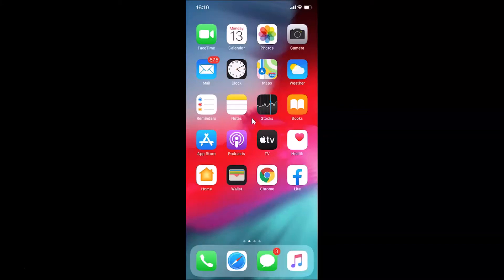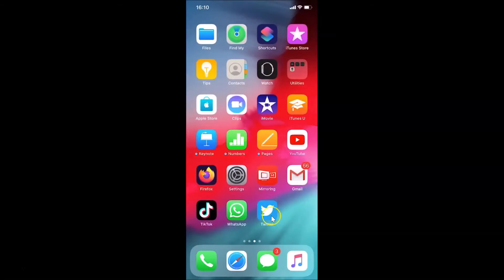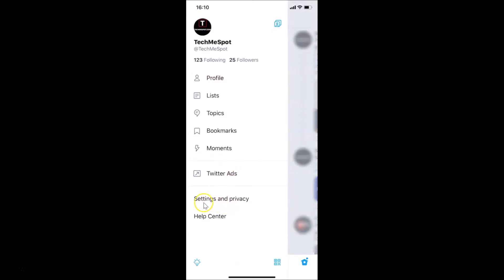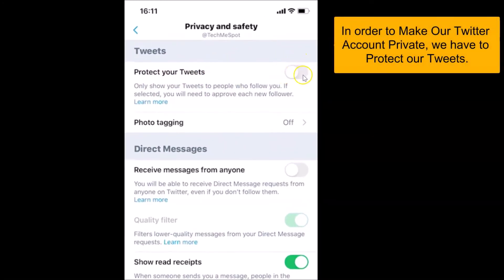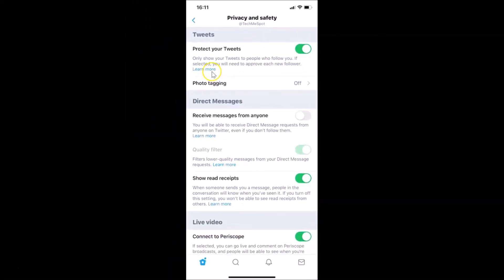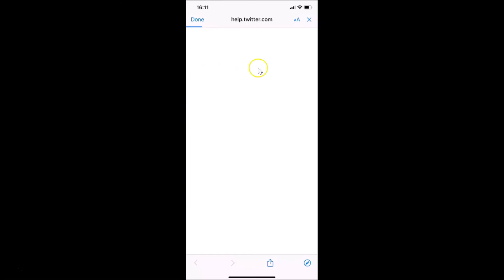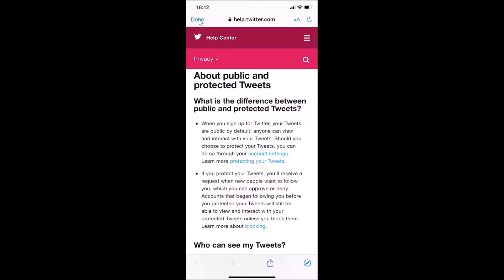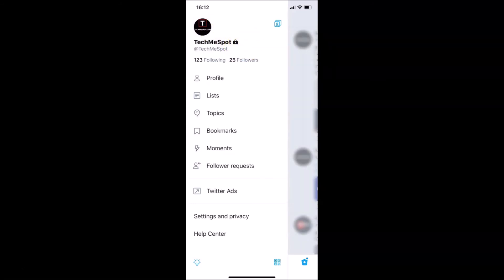How to Make your Twitter Account Private on an iPhone?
Note: In order to Make Our Twitter Account Private, we have to Protect our Tweets.

Step 1: Open Twitter App, and then login to your Account, if you have not.

Step 2: Tap on your Profile Picture at the top left.

Step 3: Tap on 'Settings and Privacy.'

Step 4: Tap on 'Privacy and Safety.'

Step 5: Tap the toggle next to 'Protect your Tweets' to enable it, and make green.

It's done.